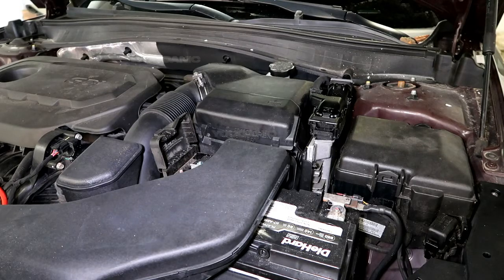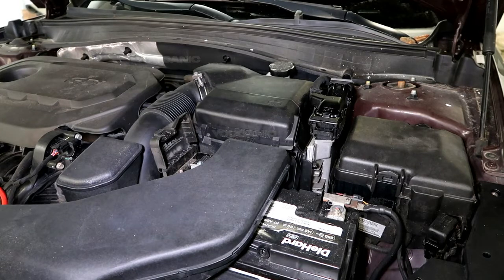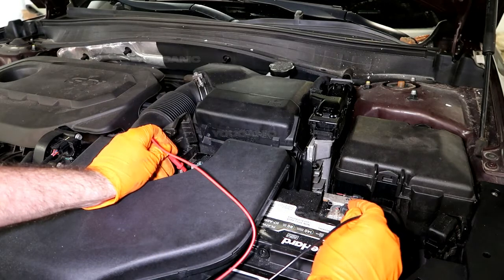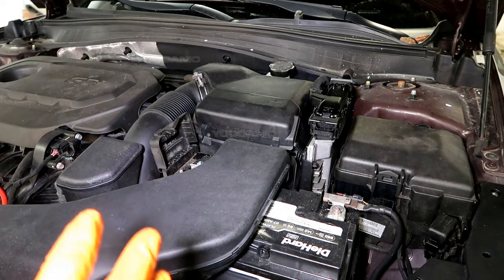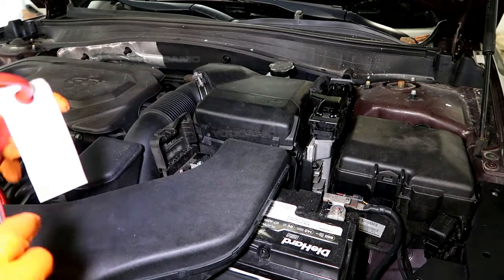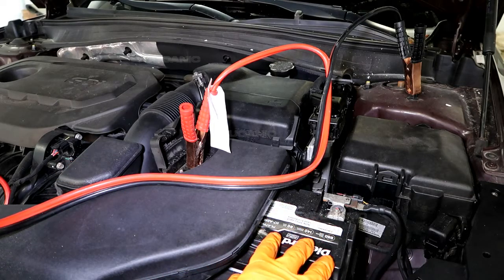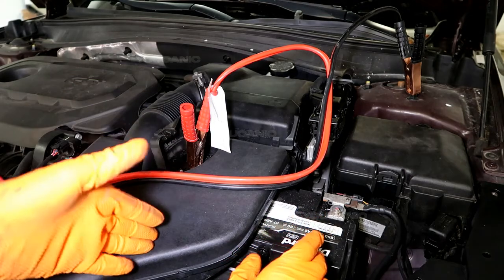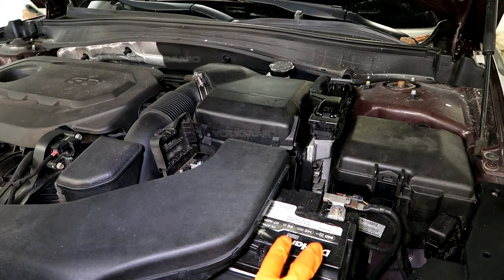2015-2020 Kia Optima Jump Start Dead Battery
This instructional video provides a clear and concise guide on jump-starting a 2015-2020 Kia Optima. The video covers locating the battery and connecting the jumper cables and how to properly start the vehicle and safely disconnect the cables. The video also includes valuable tips and tricks for avoiding common mistakes and ensuring a successful jump start, such as ensuring that the jumper cables are connected in the correct order and checking the battery for any signs of damage or corrosion. Following the instructions in this video, Kia Optima owners can easily and safely jump-start their vehicles in the event of a dead battery, ensuring they can get back on the road quickly and safely.